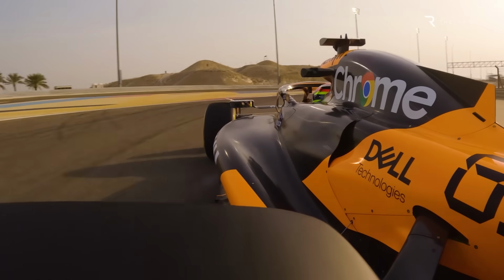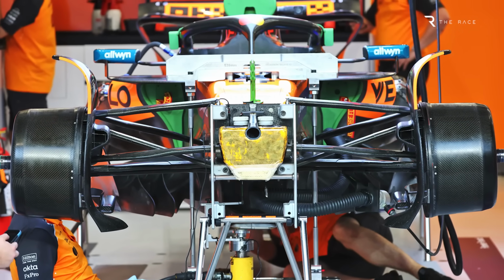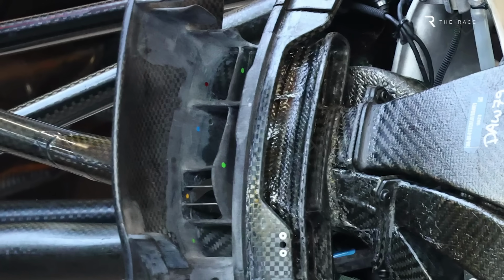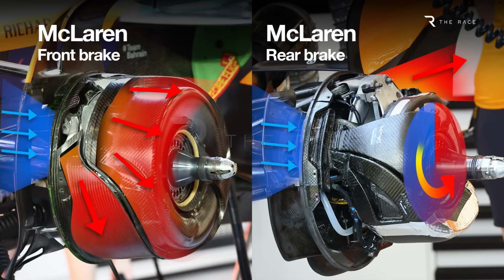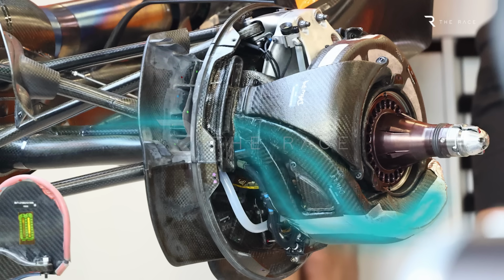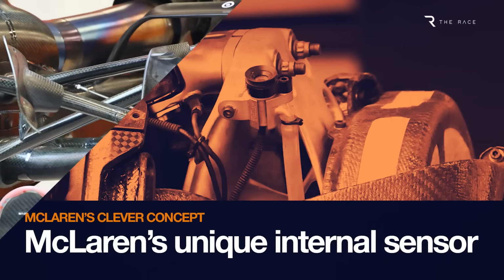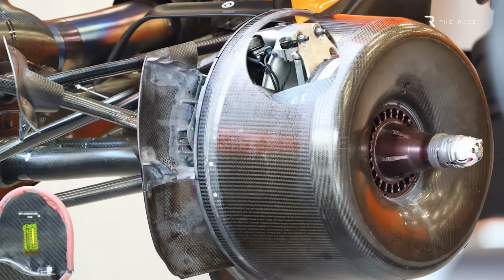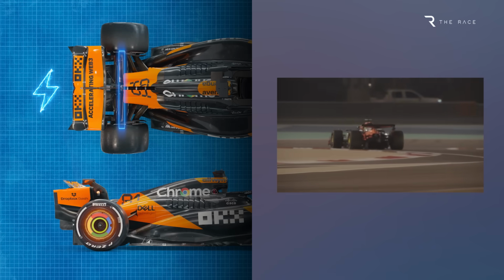The clues emerging about McLaren’s clever F1 brake trick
The biggest question McLaren’s rivals are chasing an answer for right now is just why is the team’s 2025 F1 car so good at managing its rear tyre temperatures.

Nobody outside of McLaren knows for definite, but it is fair to say that there is unlikely to be a single silver bullet element that is making the difference.

00:00 McLaren's clever but legal concept
02:11 F1's brake conundrum
04:17 Key clues from McLaren's design
06:54 McLaren's unique wheel sensor
08:35 Only one part of the package